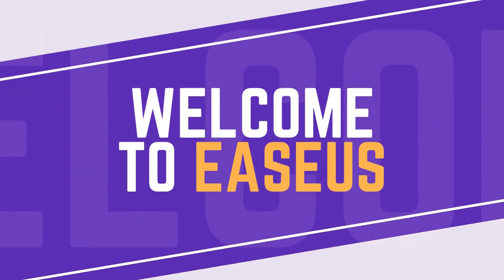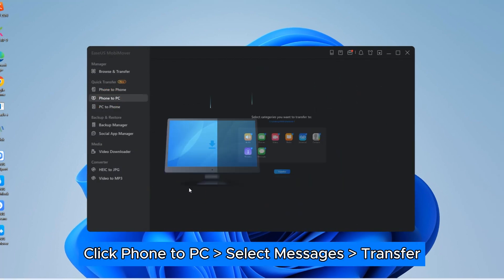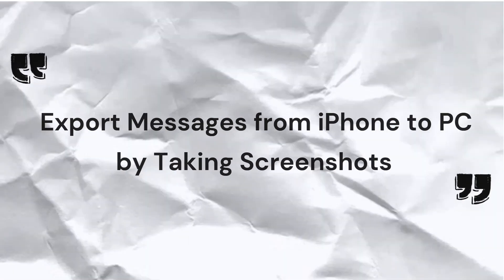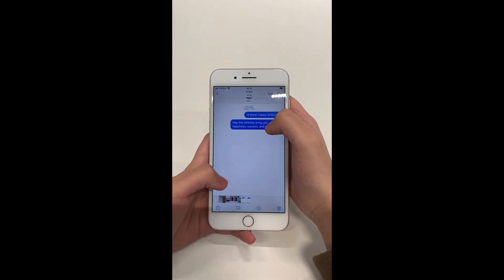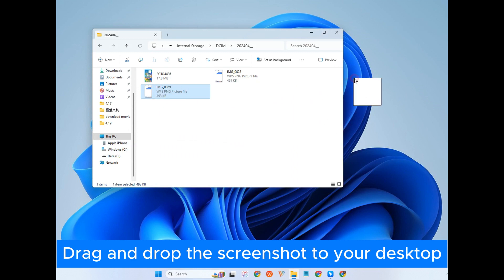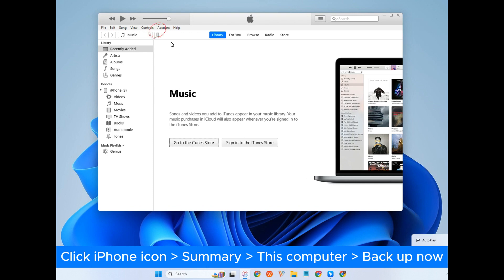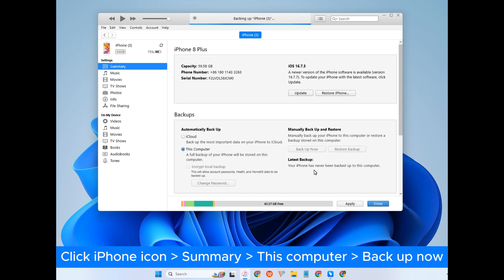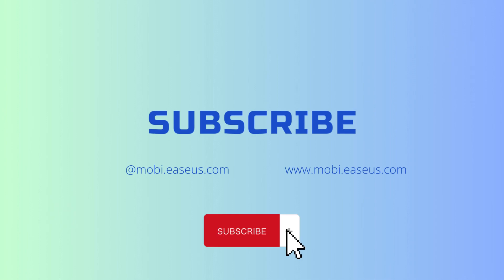How to Download Text Messages from iPhone to PC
In this video, we will explore 3 ways to download text messages from iPhone to PC for backup or printing.

⌛Time Stamp:
00:10 Method 1. Transfer Text Messages via EaseUS MobiMover
00:42 Method 2. Download Text Messages via Screenshots
01:39 Method 3. Back Up Text Messages via iTunes